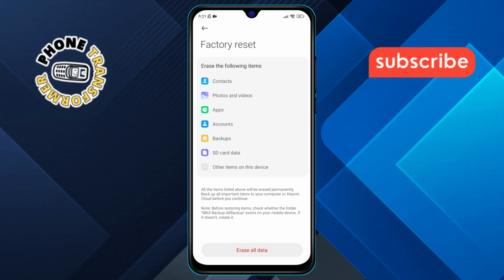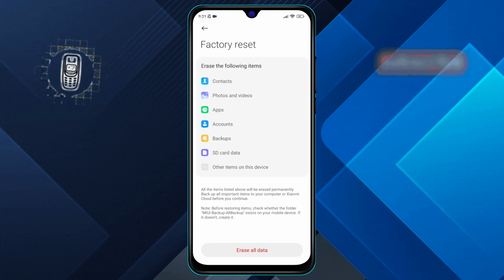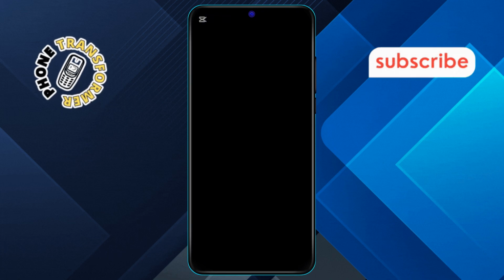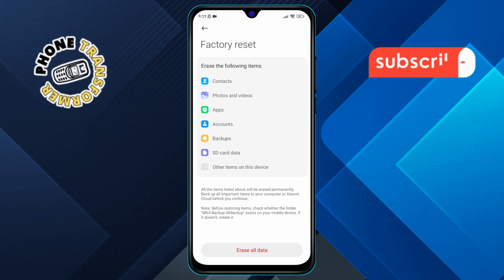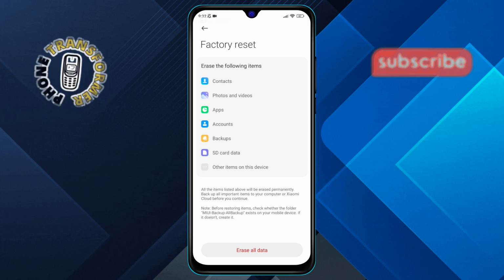How To Solve Ghost Touch Problem In Android Redmi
Ever been frustrated when your Redmi phone starts tapping and opening apps on its own without you even touching it? You're not alone — ghost touch issues are a common and annoying problem many Android users face, especially after an update or with a worn-out screen protector.

In this video, I’ll show you a simple and effective way to solve the ghost touch problem in your Android Redmi device. No complicated tricks or expensive repairs — just practical solutions you can try right at home.

You'll learn what causes ghost touch, quick fixes you can try immediately, settings you should adjust, and when it's time to seek professional help. I'll guide you through every step to help get your phone back to working perfectly.

Here are some topics covered to help you find exactly what you need:
- How To Fix Ghost Touch Issue In Redmi
- Redmi Phone Screen Moving On Its Own Solution
- Tips To Solve Ghost Touch Problem On Android
- Redmi Ghost Touch Problem After Update Fix
- How To Solve Touch Screen Problems In Redmi Phones